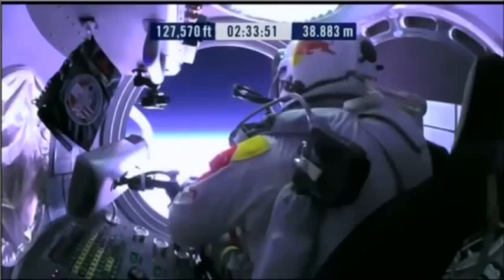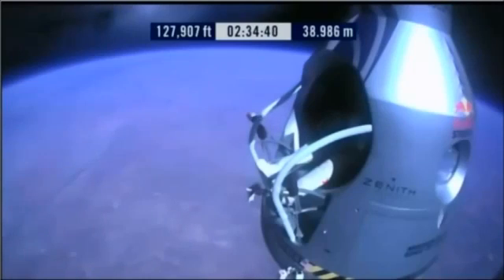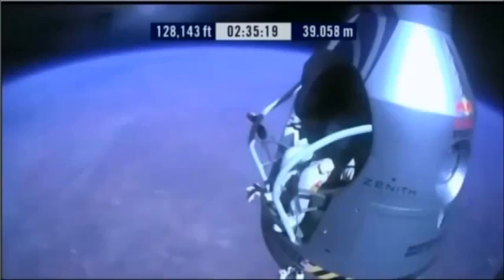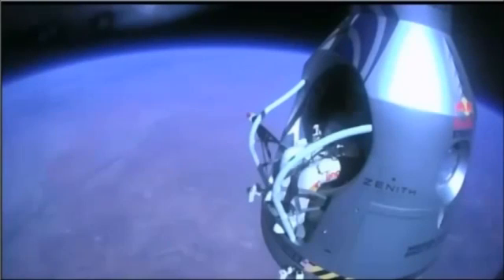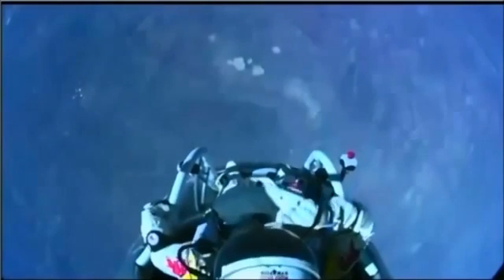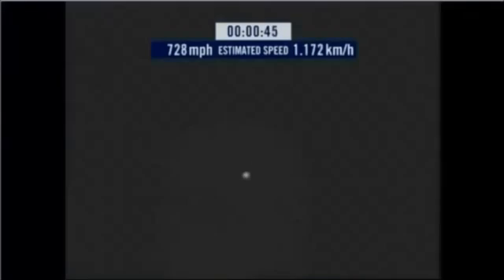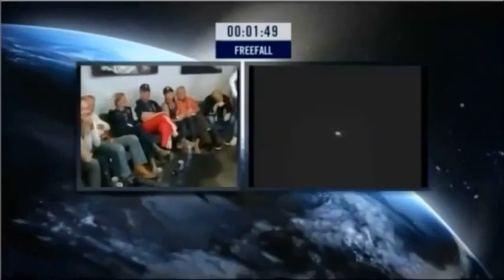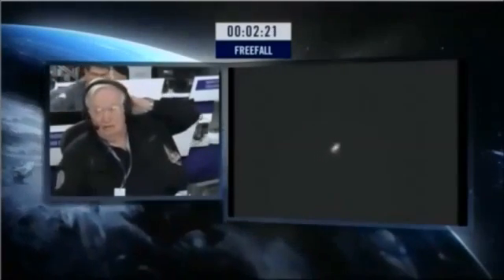Felix Jump from the edge of space فيليكس قفزة من على حافة الفضاء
amazing pepole Felix Baumgartner Jump - Red Bull Stratos Freefall mixed with trance music - YouTube.FLVAfter flying to an altitude of 39,045 meters (128,100 feet) in a helium-filled balloon, Felix Baumgartner completed a record breaking jump for the ages from the edge of space, exactly 65 years after Chuck Yeager first broke the sound barrier flying in an experimental rocket-powered airplane. Felix reached a maximum of speed of 1,342.8 km/h (833mph) through the near vacuum of the stratosphere before being slowed by the atmosphere later during his 4:20 minute long freefall. The 43-year-old Austrian skydiving expert also broke two other world records (highest freefall, highest manned balloon flight), leaving the one for the longest freefall to project mentor Col. Joe Kittinger.
بعد السفر الى ارتفاع 39045 متر (128100 قدم) في بالون الهيليوم مملوءة، أكمل فيليكس بومغارتنر قفزة قياسية للأعمار من على حافة الفضاء، بالضبط بعد 65 سنة تشاك ييغر كسرت حاجز الصوت لأول مرة تحلق في تجريبية صاروخ طائرة تعمل بالطاقة. بلغ فيليكس كحد أقصى سرعة 1،342.8 كم / ساعة (833mph) من خلال فراغ بالقرب من الستراتوسفير قبل أن تباطأ من الغلاف الجوي في وقت لاحق خلال السقوط الحر لفترة طويلة 4:20 دقيقة. ال 43 عاما خبير القفز بالمظلات النمساوية اندلعت أيضا اثنين من السجلات العالمية الأخرى (أعلى السقوط الحر وهو أعلى رحلة منطاد)، وترك واحدة لأطول السقوط الحر لمعلمه المشروع Kittinger جو العقيد.